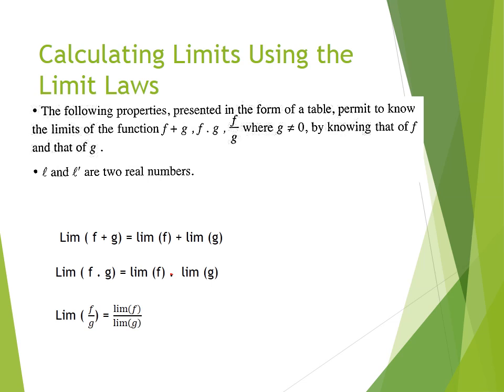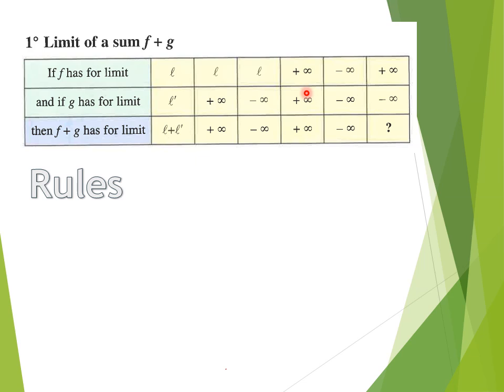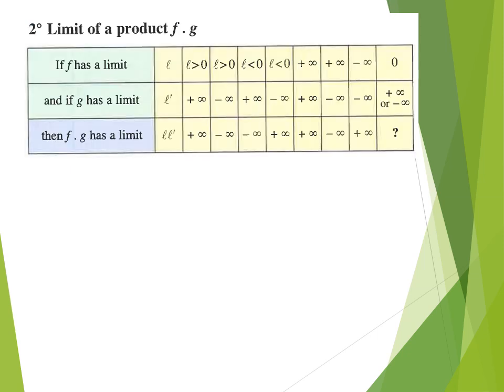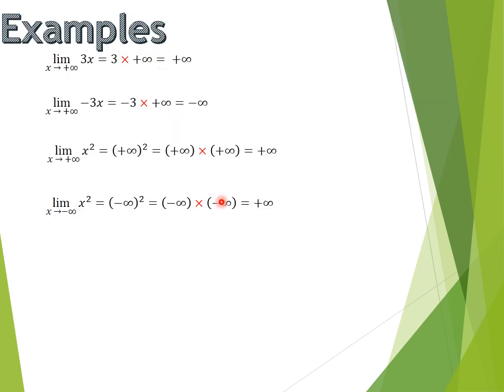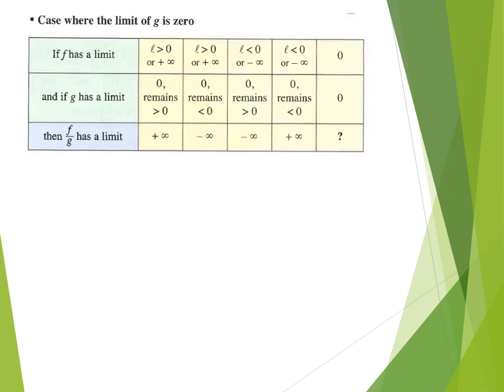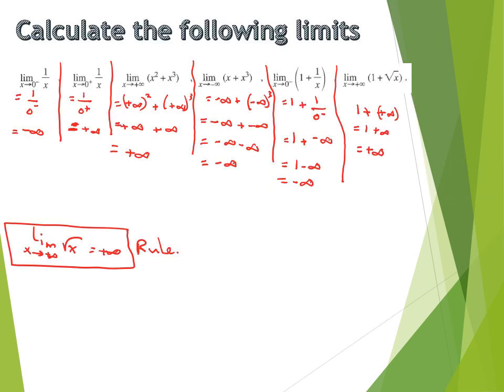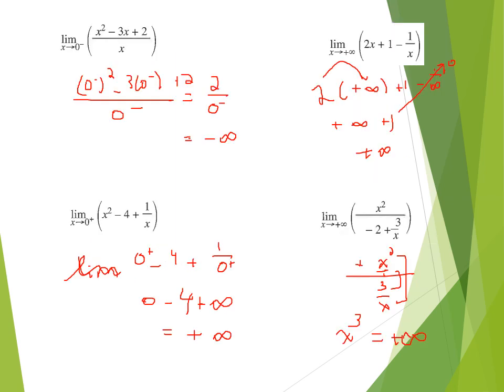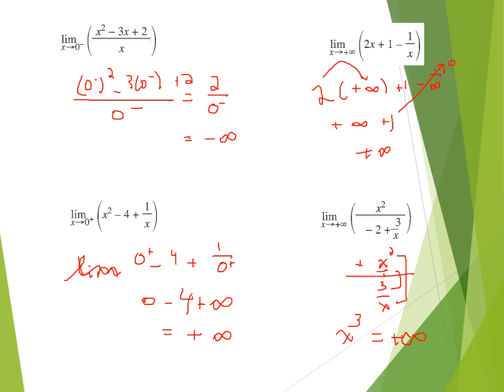Lecture 5 Math G11